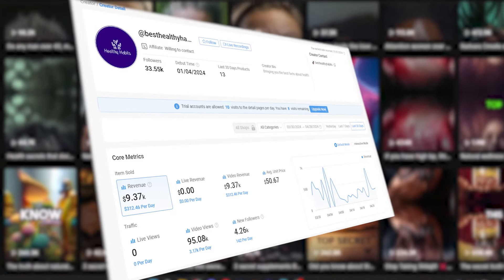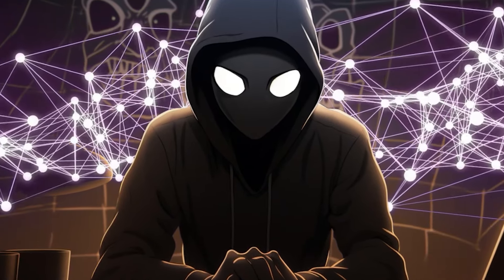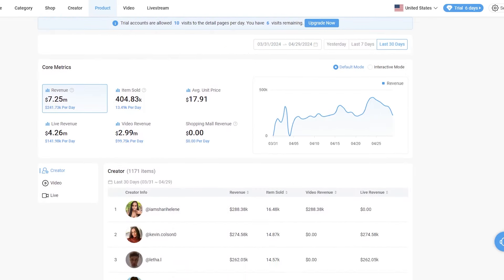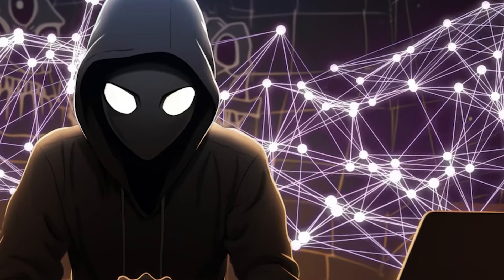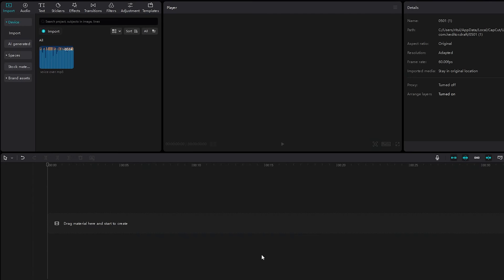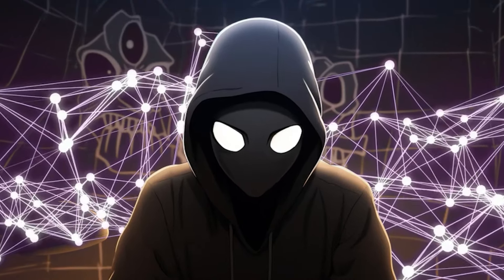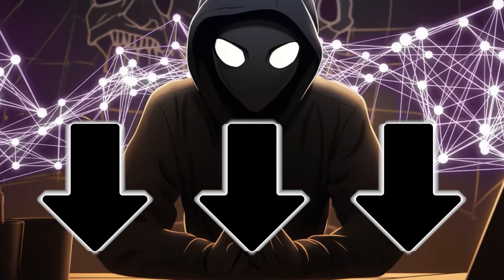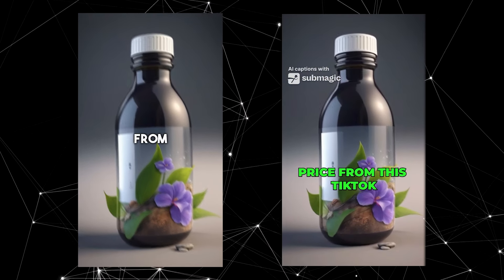I BROKE The TikTok Shop Affiliate Program With AI Videos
The TikTok creativity programme was going crazy viral in the last few days, but something has overtook it extremely fast. at this moment tiktok affilate program is making poeple thosands if not even milions of money. and these videos they upload only take a few minutes to make using AI. In this video, I will explain how to use chat gpt and other AI tools to create affiliate videos that promote the product in a way that they are most likely to buy.